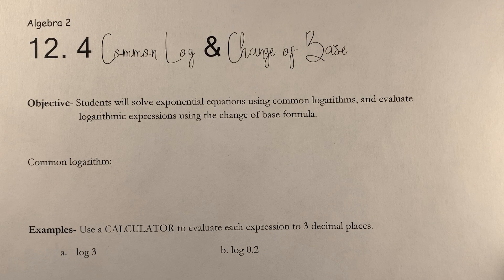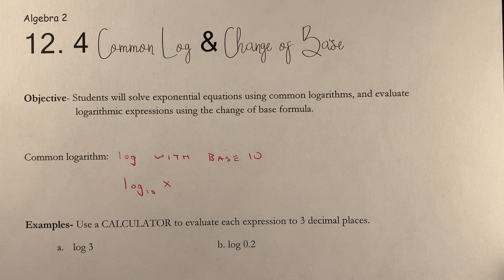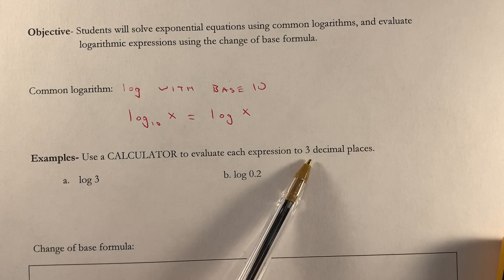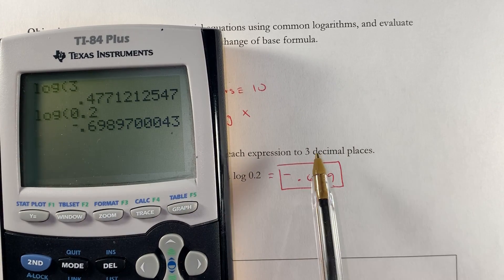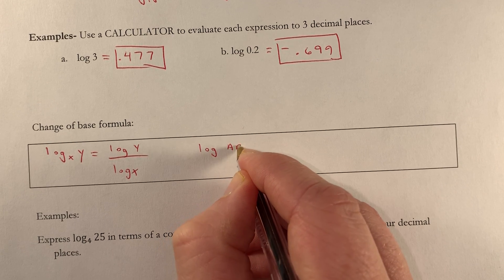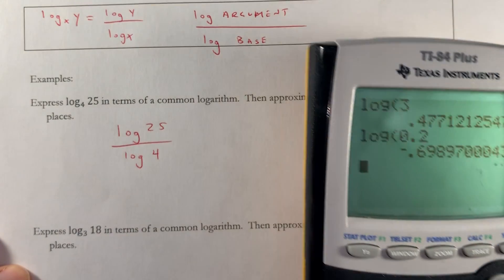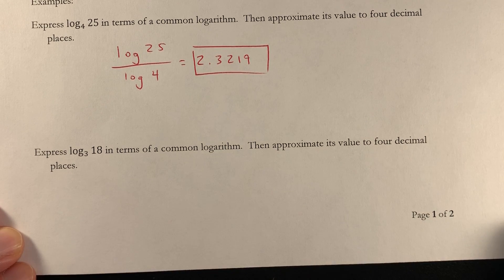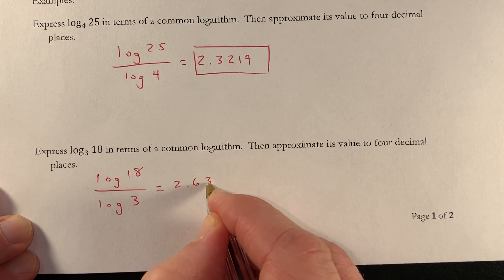Algebra 2 12.4a Common Log and Change of Base